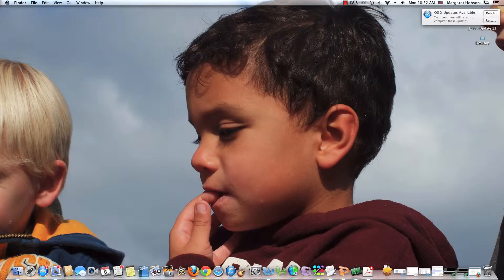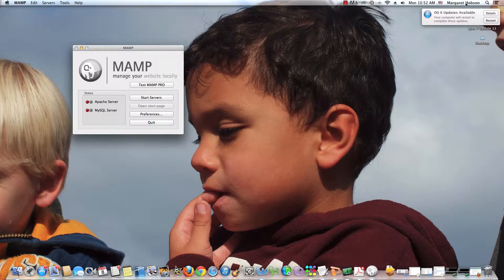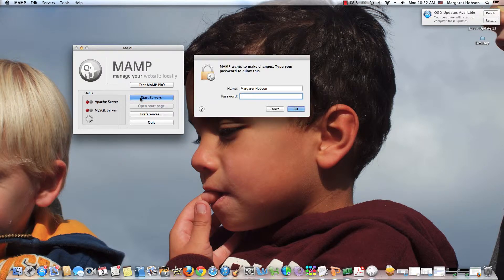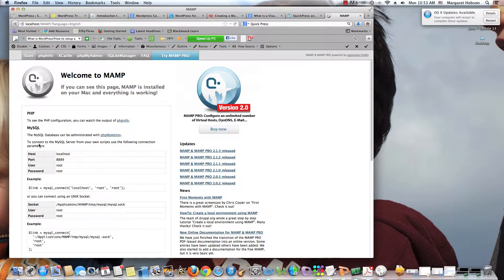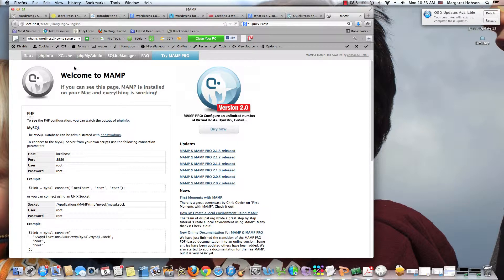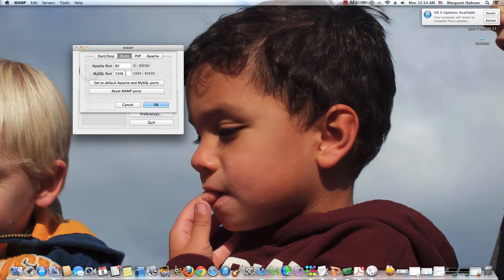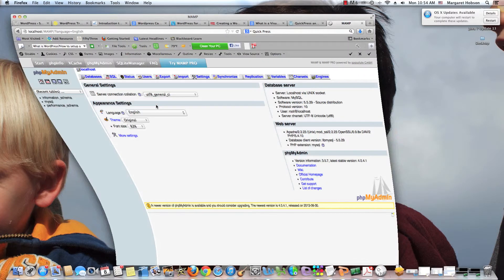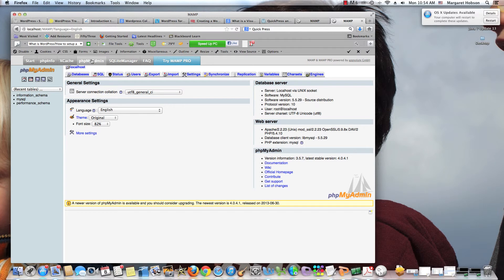Setting up a MAMP Server to build Websites with WordPress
In this video I will show you how to easily set up a MAMP Server to build websites with WordPress.  A MAMP server is local web server that contains Apache, MySQL and PHP.